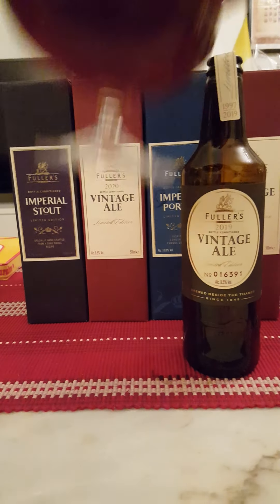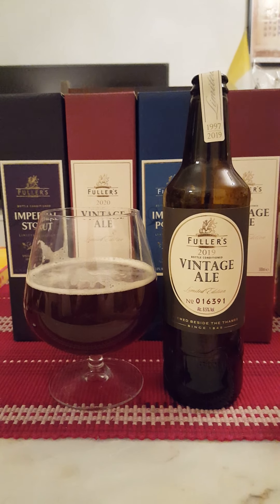# 938 Fuller's Vintage Ale 2019 Limited Edition 8.5 % (British Craft Beer)